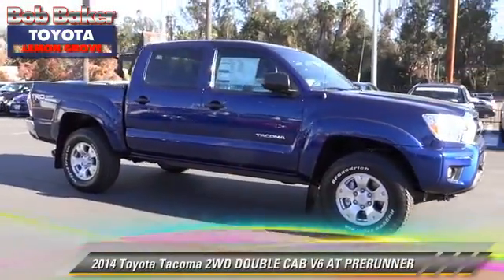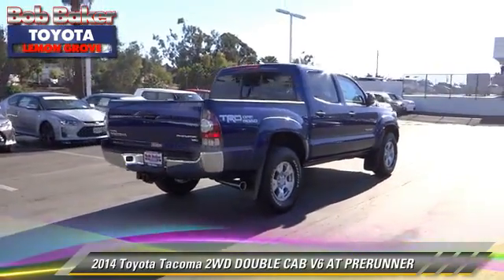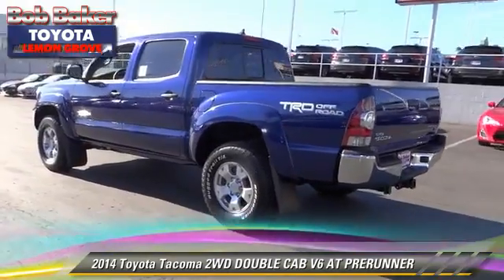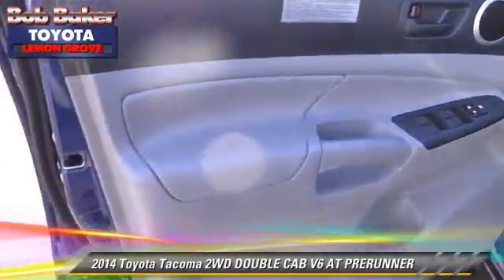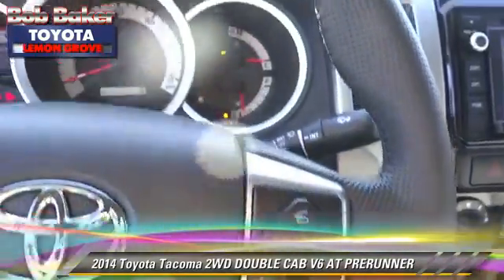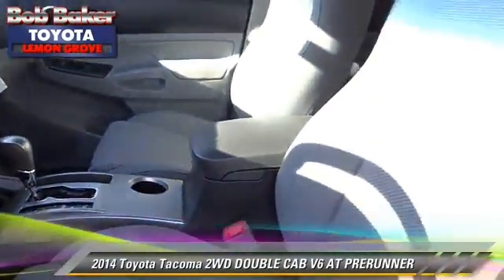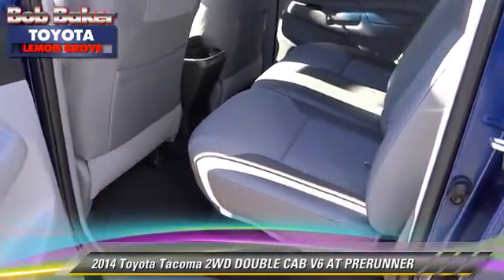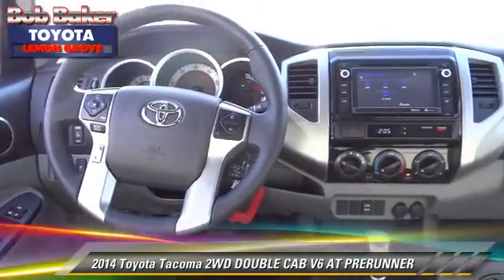Bob Baker Toyota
6800 Federal Blvd near San Diego La Mesa Spring Valley Broadway Heights Redwood Village National City El Cajon CA 91945

[DFIN:3:2848797:I:4072:FD60E4B1:f49747abfce694d9970481ad65d6f019]